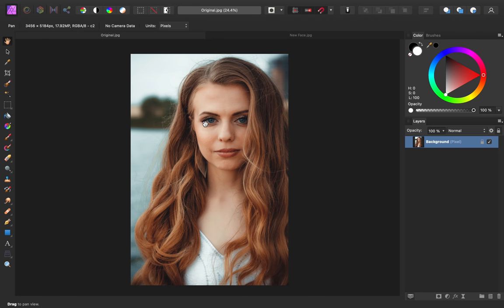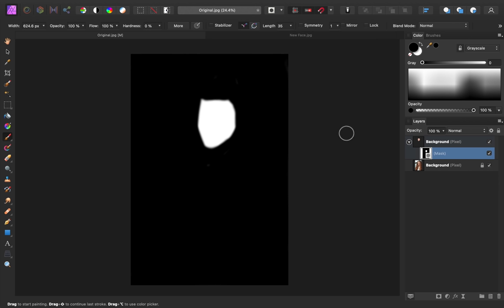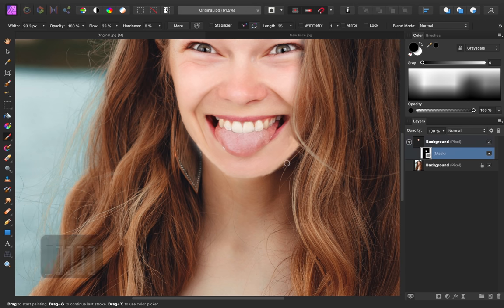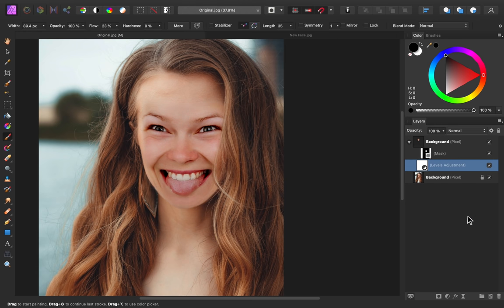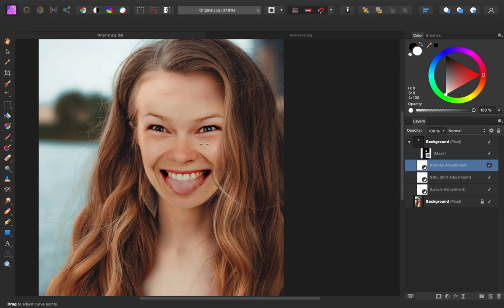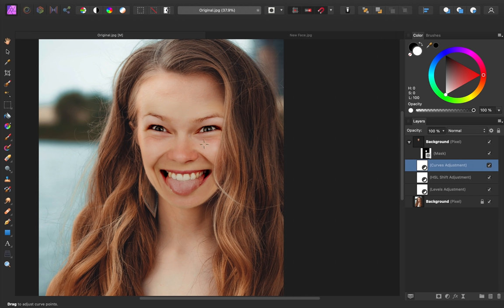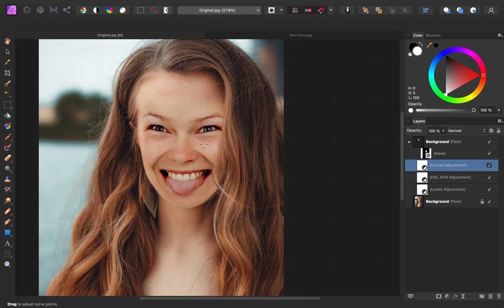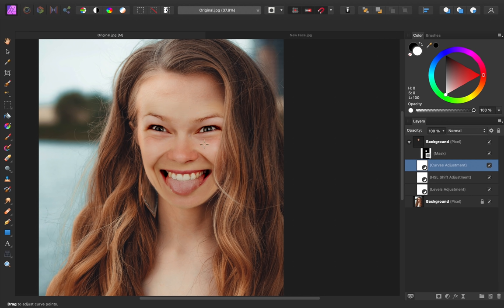Swap Faces in Affinity Photo (FAST & EASY!)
In this tutorial, I will show you how to do realistic face swaps in Affinity Photo. Face swaps are a lot of fun to try, and you will learn valuable compositing skills along the way.